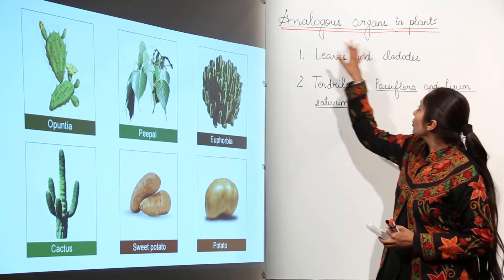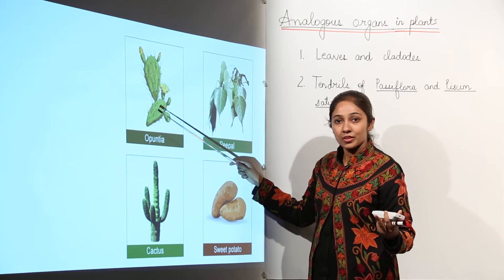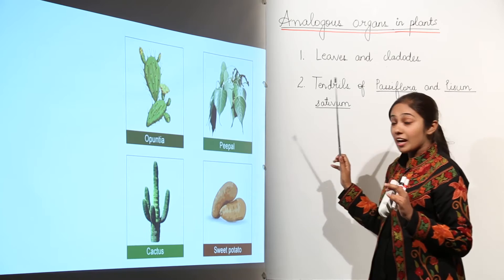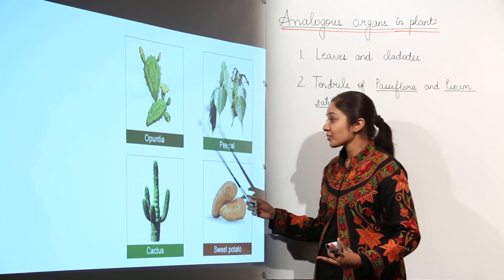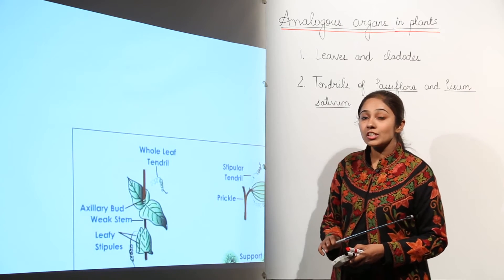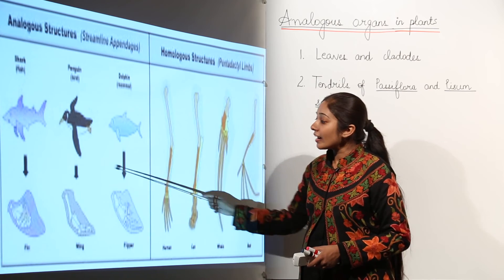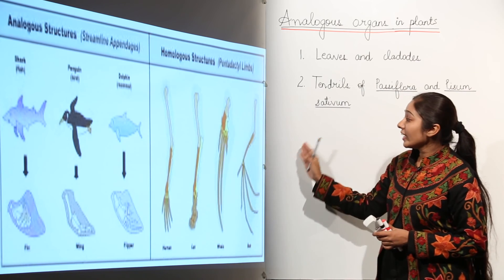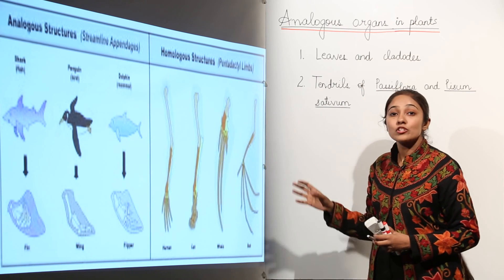Best free Lect l Analogous organs in plants l CBSE 12 BIO | UNIT 7 | GENETIC | ORIGIN OF LIFE l L30